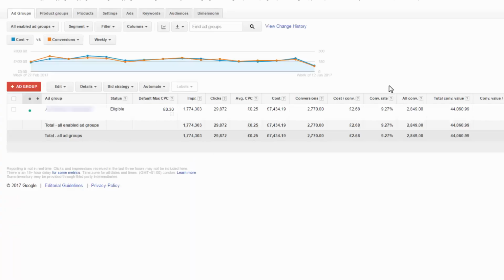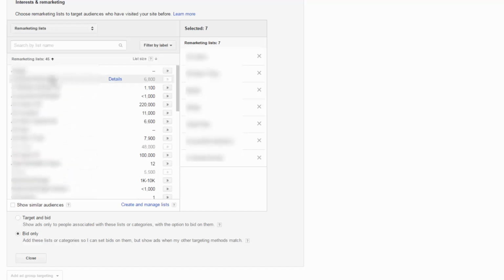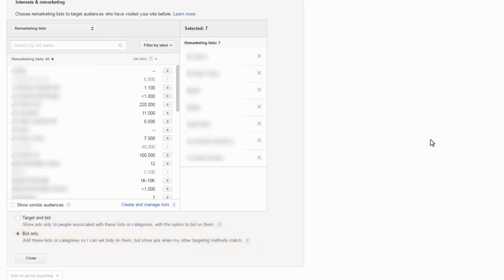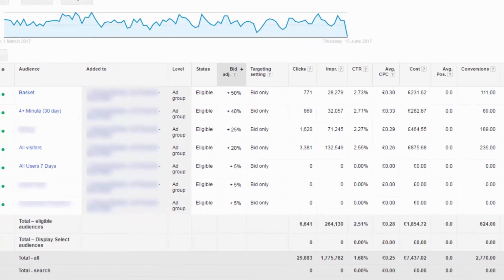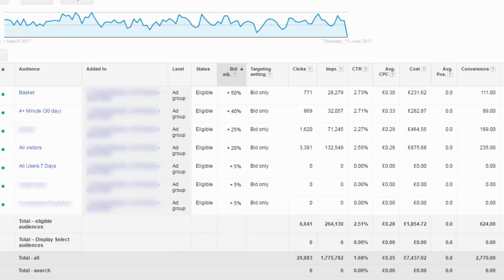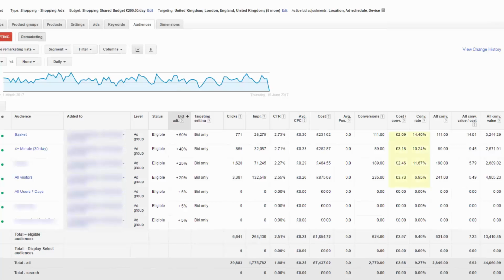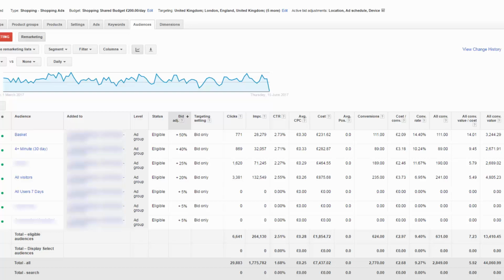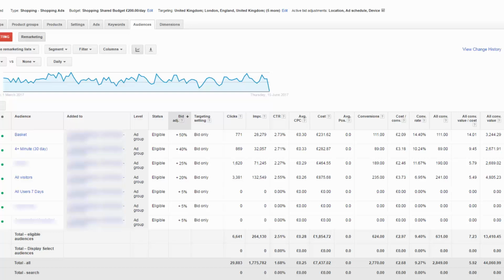Remarketing Lists for Search, Avoid these 2 Mistakes | RLSA Strategies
Is RLSA missing from your Google AdWords account?

Are you missing out on the features available in Google Analytics, that enable you to create highly targeted (and high converting) audiences?

Let me show you how (and why) to use RLSA with Analytics, to drive return visits and conversions.

In short: Target those who are the most likely to convert and use the correct bids to suit your audience intent.

What are remarketing lists for search ads?

Remarketing lists for search ads (RLSA) is a feature that lets you customise your Google search ads for people who have previously visited your website, and tailor your bids and ads to these visitors when they're searching for what you sell.

I'd like to invite you to AdEvolver 👋🏻

⚙️ Google Ads Automated, for real.